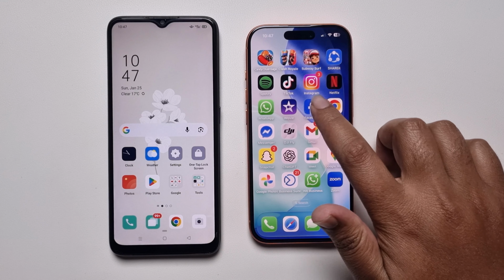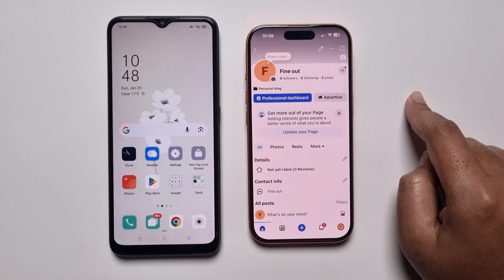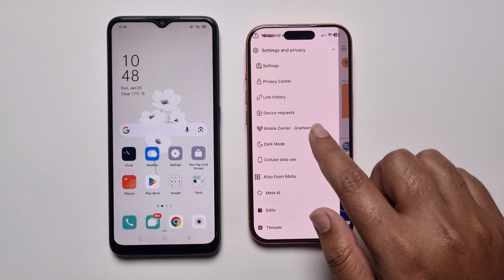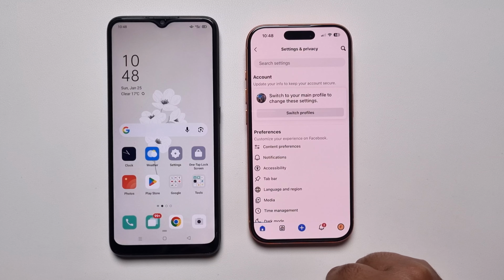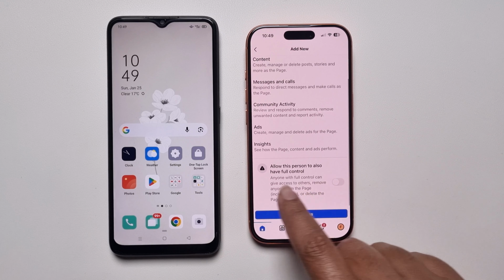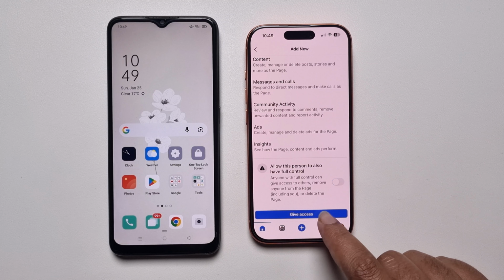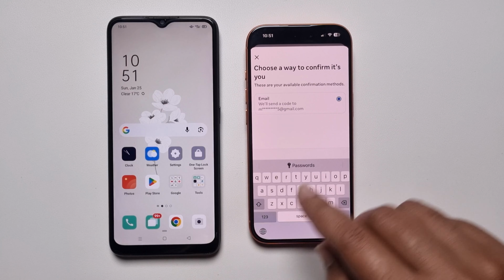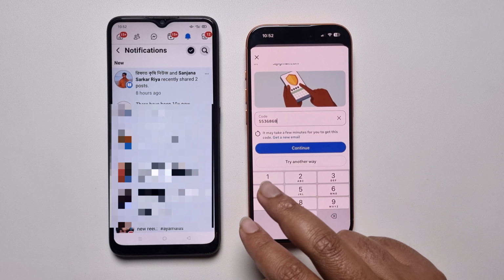How to Add An Admin of A Facebook Page (2026 New Update)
Follow these steps to update, Add An Admin of A Facebook Page (2026 New Update). It's super simple, as long as you abide by a few rules.